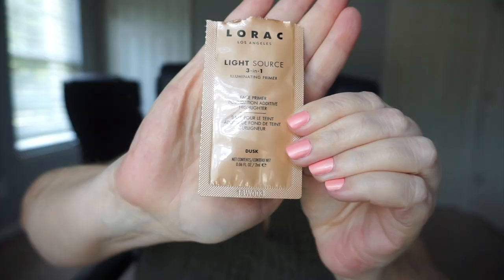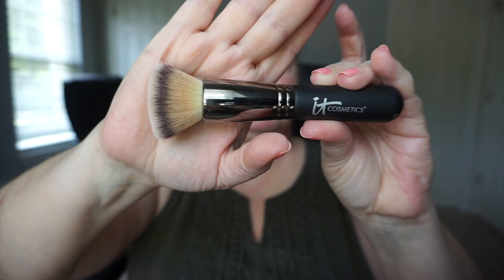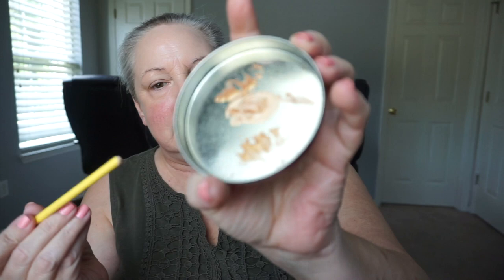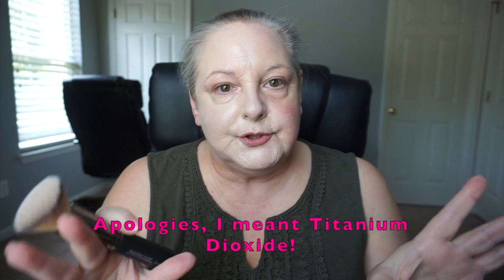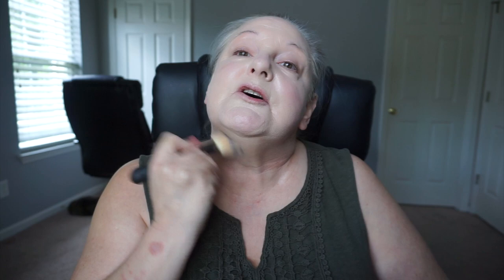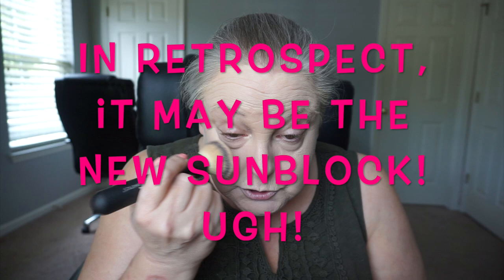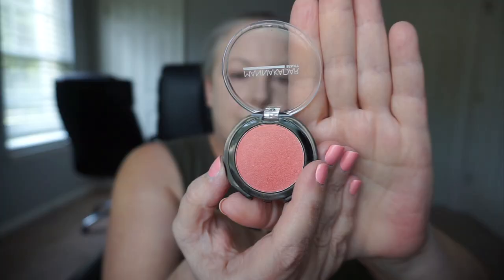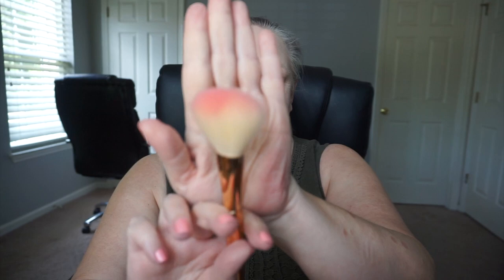It's a Bad Makeup Day! Foundation Makes Me Look Dead & I'm Looking Older Than I Am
It's a Bad Makeup Day! Foundation Makes Me Look Dead & I'm Looking Older Than I Am -- Bright spots in my bad makeup day are Terrific Lash Primer and Tinted Lash Primer Instead of Mascara. How do you fix your mature skin foundation mishaps? Share in the comments if you have a solution. Last video: My Healthy Lifestyle Update, Buxom Palette Eye Look, Kinda Personal...

I’m wearing:
Lorac Light Source 3 in 1 Illuminating Primer in Dusk
DermaBlend Flawless Creator Liquid Pigments in 10N
Loreal Infallible Full Wear More Than Concealer in 330 Ivory
Manna Kadar Blush in Paradise
Too Faced Sun Bunny Natural Bronzer
Laura Geller DewDreamer Illuminating Drops in Gilded Honey
Milani Eyeshadow Primer
Viseart Palette in 09 Bijoux Royale
It No-Tug Waterproof Anti-Aging Gel Eyeliner
Benefit Gimme Brow in 01 Cool Blonde
Brow Food Clear Brow
Essence Volume Booster Lash Primer
Benefit Tinted Lash Primer (Lower Lashes)
Wander Beauty Unlashed Volume & Curl Mascara
Arrow Boost Color Enhancing Balm
The Balm BalmJour Creamy Lip Stain in Salut
Nails: OPI Italian Love Affair

And please don’t shop without Rakuten (formerly Ebates) — I used to think it was a scam, but it’s definitely not! Free cash equals more makeup and skincare! I will receive points or a small reward if you sign up from the following links —

Colourpop — for $5 off your purchase

Camera: Sony a6000 and Natural Light